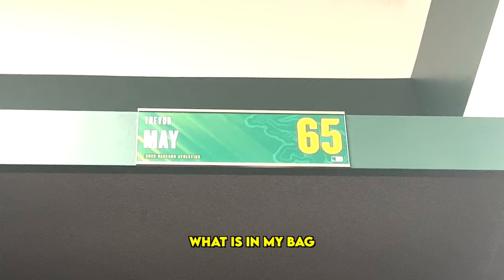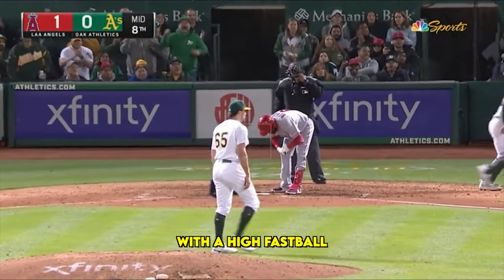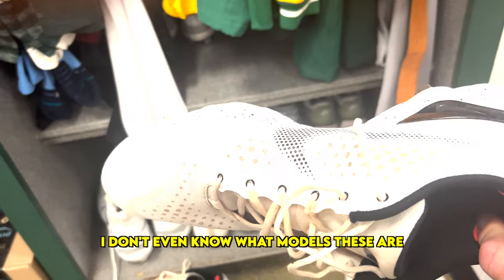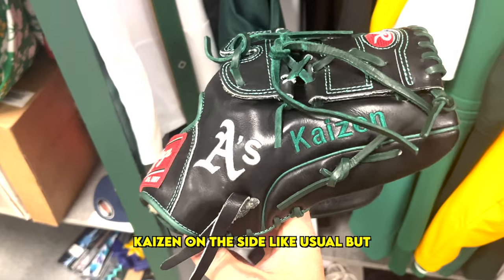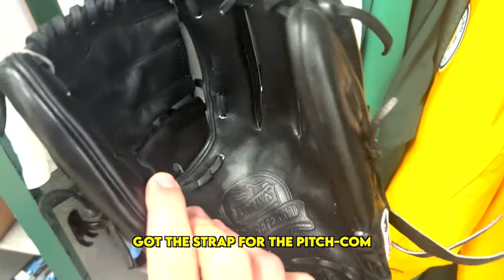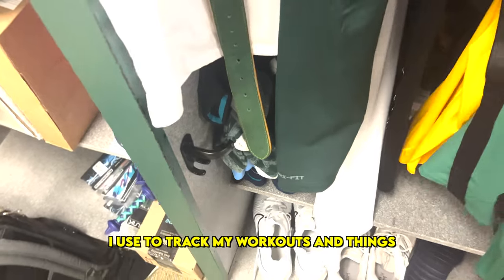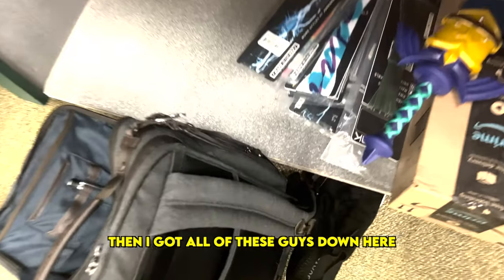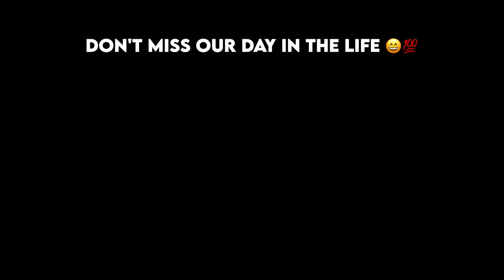What's Inside an MLB Player’s Baseball Bag? (Trevor May)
A big thank you to Oakland Athletics pitcher and fellow content creator Trevor May for providing our team with exclusive access to his locker/gear bag!

"ENJOY THE SHOW" ⬇️
Enjoy The Show is a multimedia company focused on empowering athletes through content creation.

- tags (I don't know if these actually do anything) -